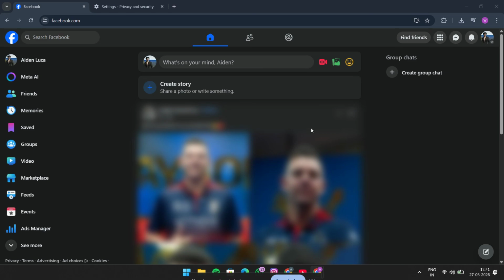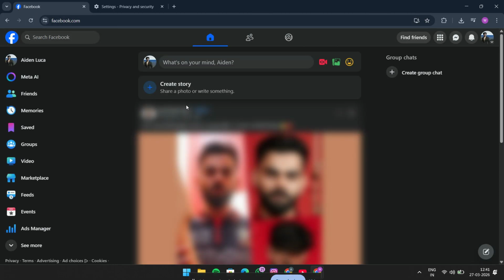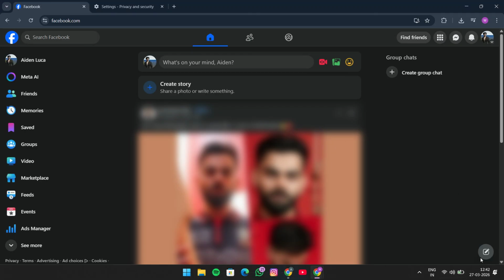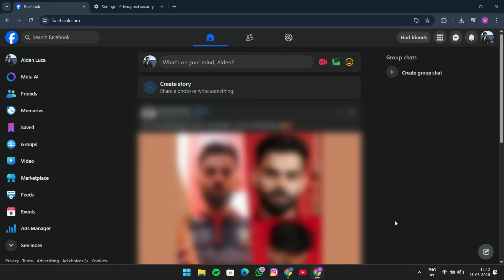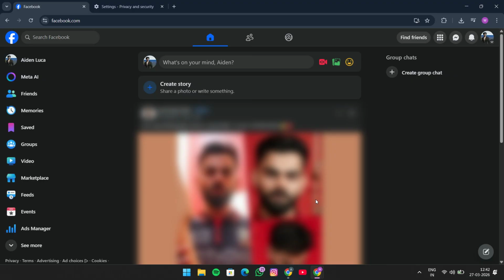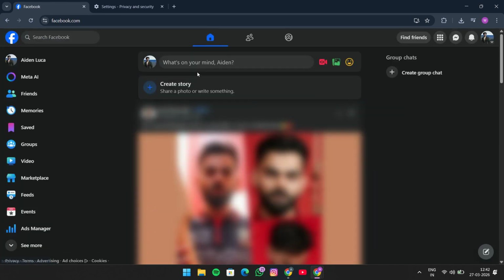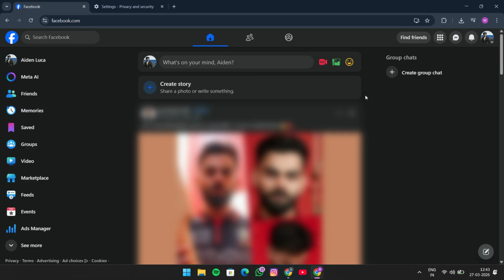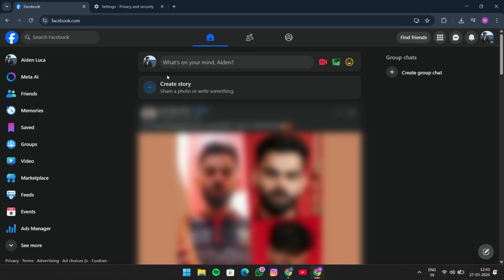Fix Facebook Error 282 (2026 Easy Guide)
Learn how to fix Facebook error 282 with simple step-by-step troubleshooting.
Refresh the page, check your internet, log out and back in, and review account restrictions.

Timestamps
0:00 Intro and overview
0:20 Refresh the page
0:38 Check your internet connection
1:03 Log out and log back in
1:29 Check for account restrictions
1:53 Try extra fixes and recap
2:18 Outro and call to action